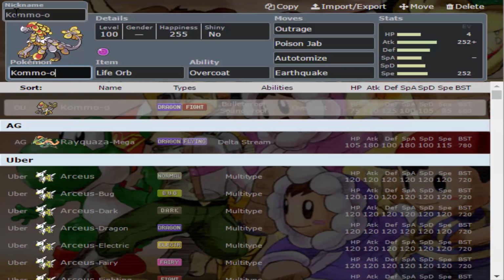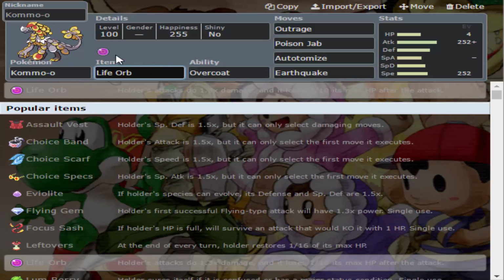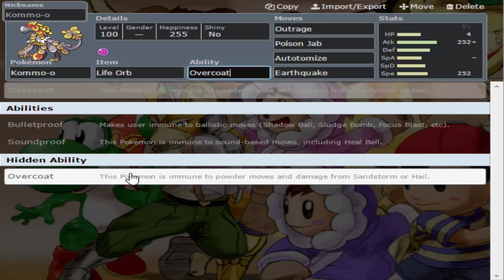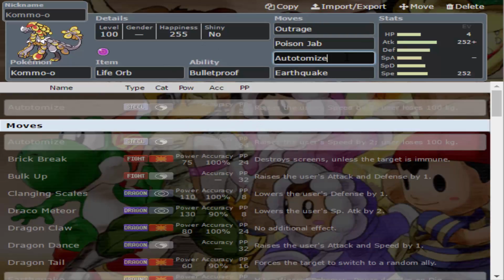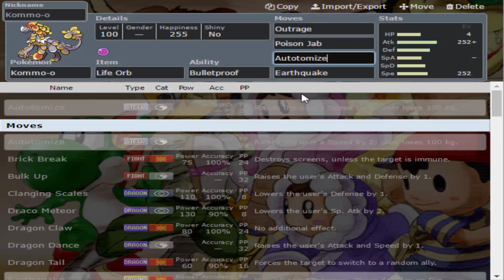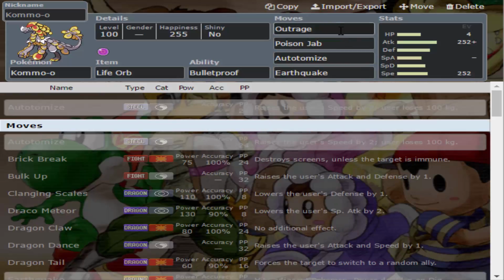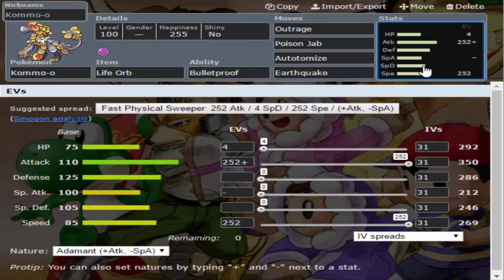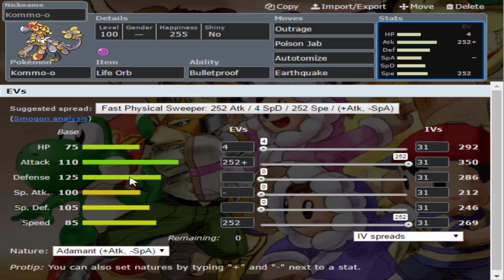AUTOTOMIZE KOMMO-O MOVESET (Pokemon Sun & Moon Competitive Moveset)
Copy and paste right into showdown:
Kommo-o @ Life Orb
Ability: Bulletproof
EVs: 4 HP / 252 Atk / 252 Spe
Adamant Nature
- Autotomize
- Outrage
- Poison Jab
- Earthquake

Their Twitter: @bentpixels